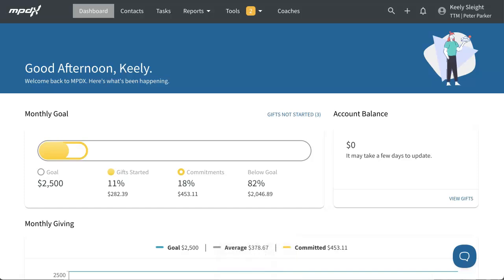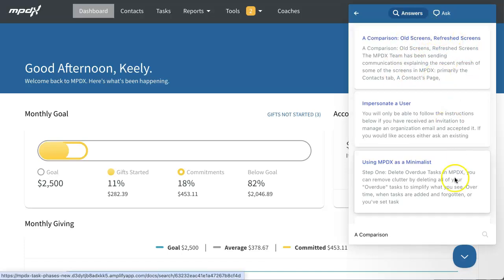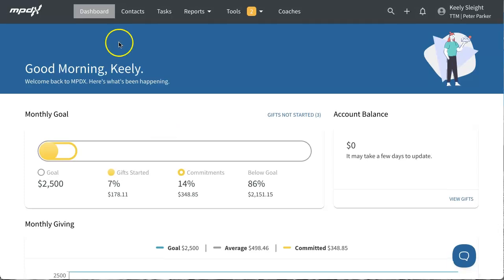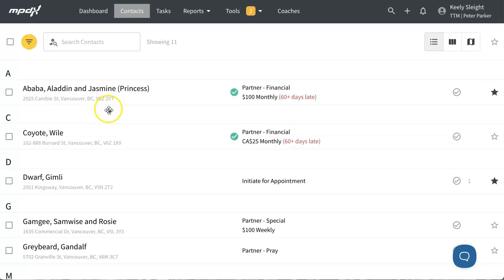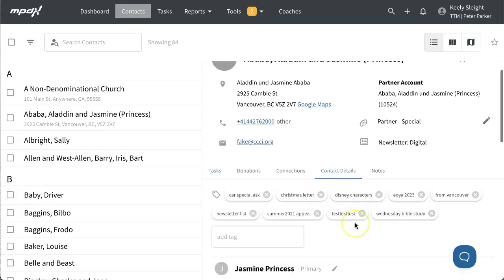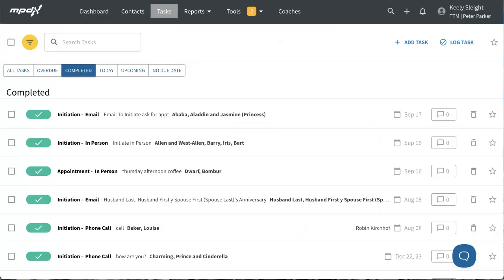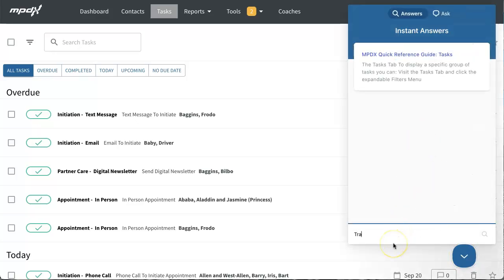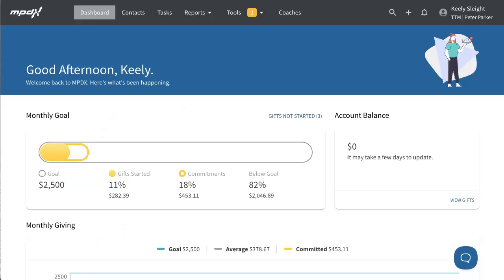MPDX REFRESH Understanding the Refreshed Screens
An overview of the Refreshed MPDX Screens.